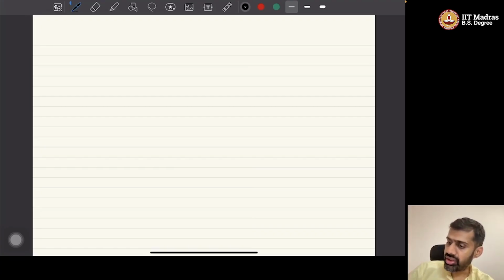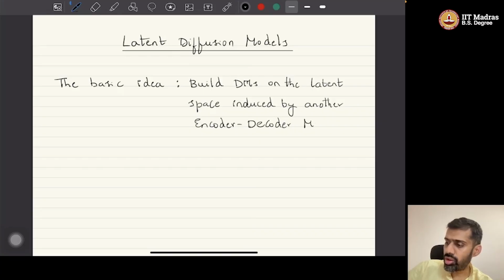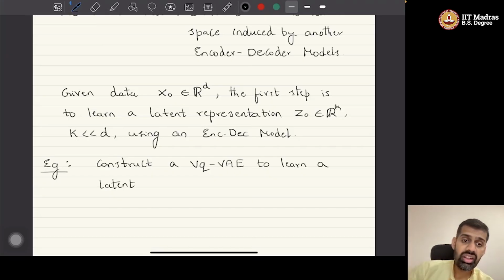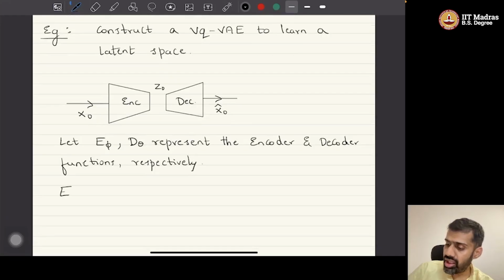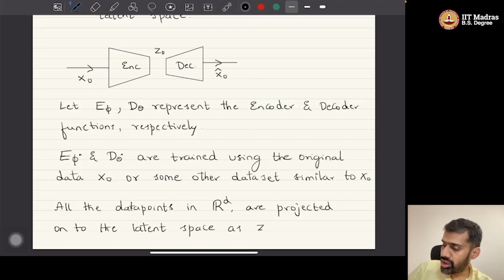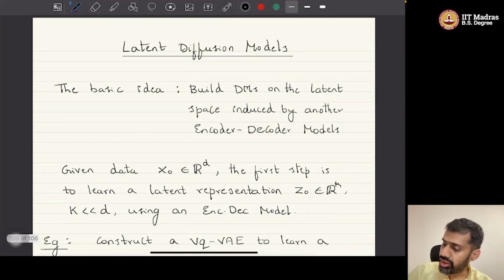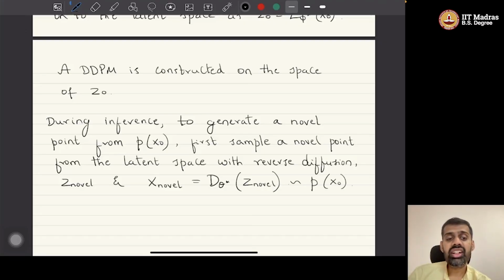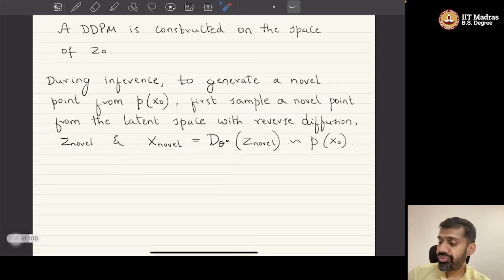W9L37: Latent Diffusion Models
IISc Bangalore